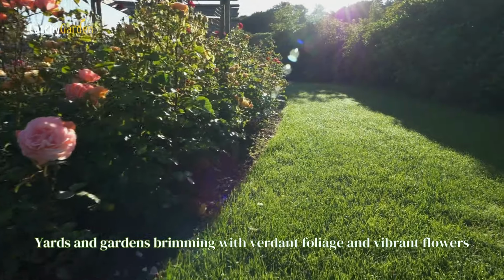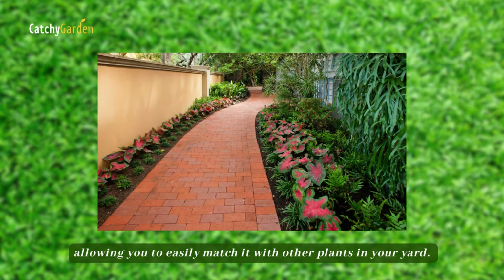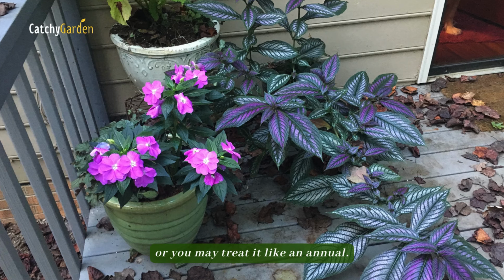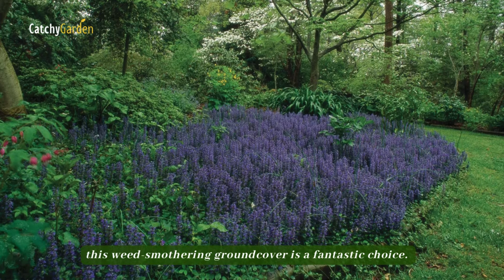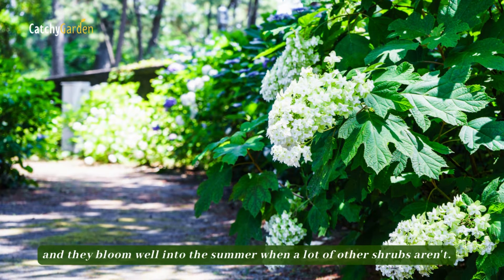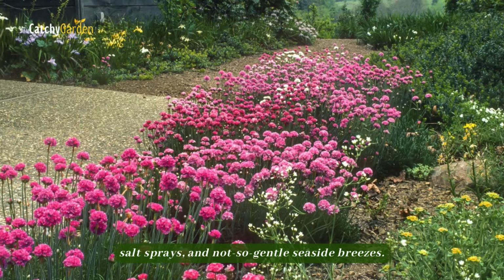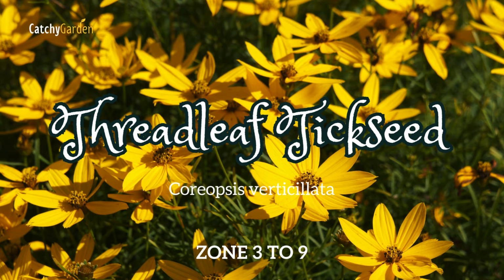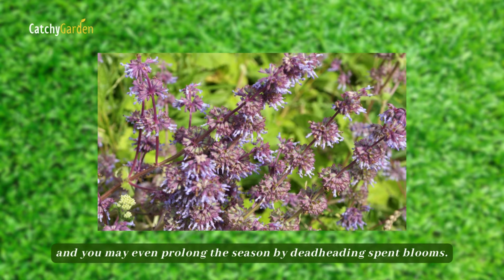TOP 10 IMPOSSIBLE-TO-KILL OUTDOOR PLANTS! 🌻💥🌿 // Gardening Ideas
Yards and gardens brimming with verdant foliage and vibrant flowers are a sight to behold in the spring and summer.

Guess again if you've ever thought your yard couldn't support such lovely plants because of its dryness, shade, or sandy soil.

You can still create a breathtaking backyard in a dry, low-light area by purchasing these hard-to-kill plants from any number of garden retailers or nurseries.
⏱  TOP 10 IMPOSSIBLE-TO-KILL OUTDOOR PLANTS! 🌻💥🌿
00:00 Intro
00:29 Caladium
01:09 Persian Shield
01:36 First Frost Hosta
02:07 Ajuga
02:36 Oakleaf Hydrangea
03:03 Agave
03:33 Armeria
03:58 Dianthus
04:28 Threadleaf Tickseed
04:58 Lilac Sage
05:20 Outro

garden crossings, gardeners world, garden media, horticulture, oklahoma gardening